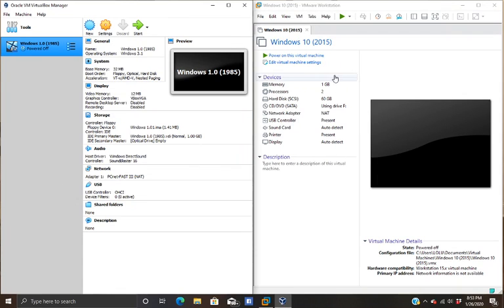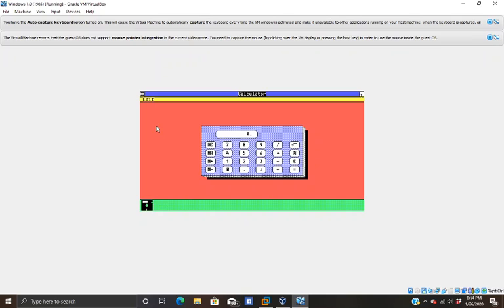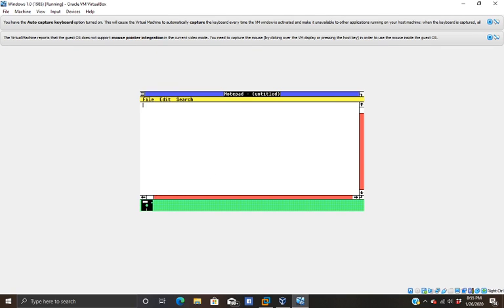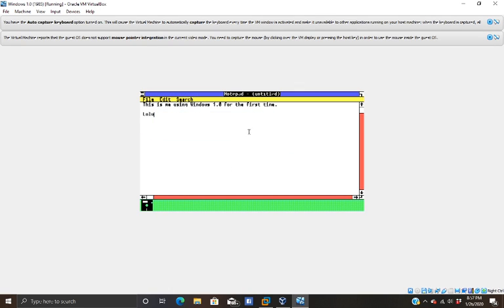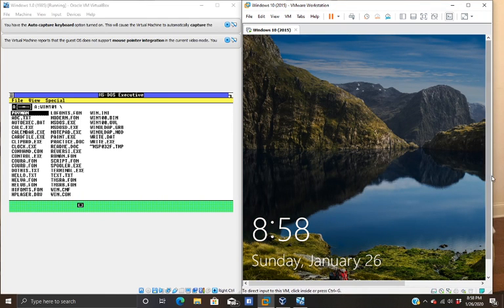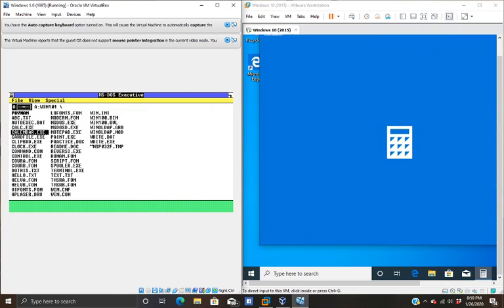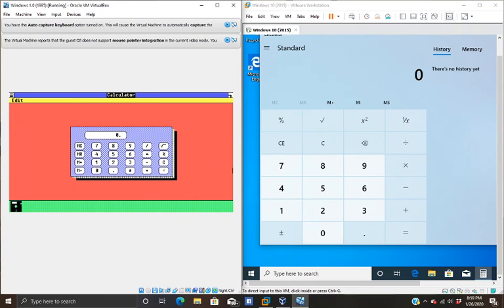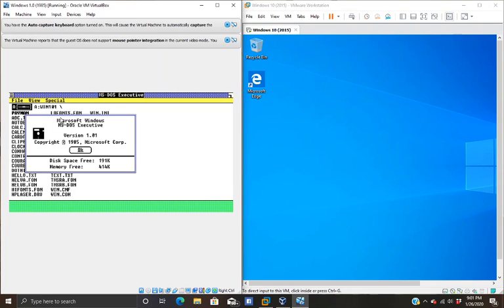Using Windows 1.0 (1985) for the First Time and Comparing It to Windows 10 (2015)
In this video I use an operating system that was released 19/2 years before I was born for the first time and compare it to an operating system that was released 10 years after I was born. I'm sure the VERY first version of Windows was released before most of you guys watching my channel were born (including myself). Windows 10 can do a lot of things that Windows 1.0 can't do. It has its own app store and Windows 1.0 does not have that.